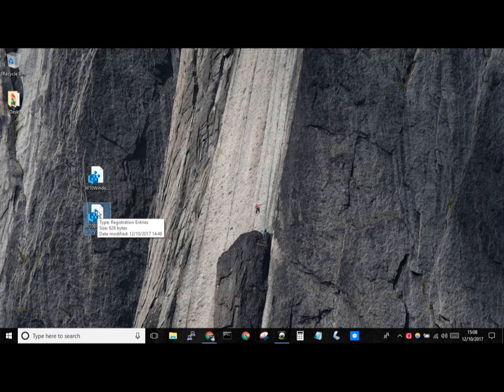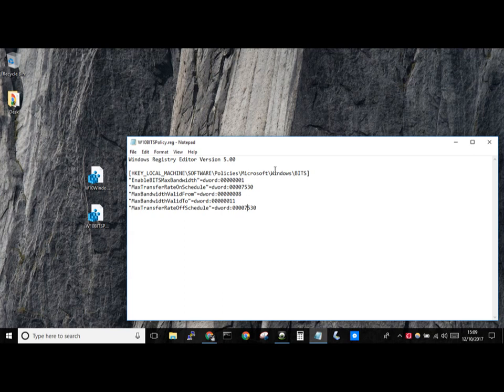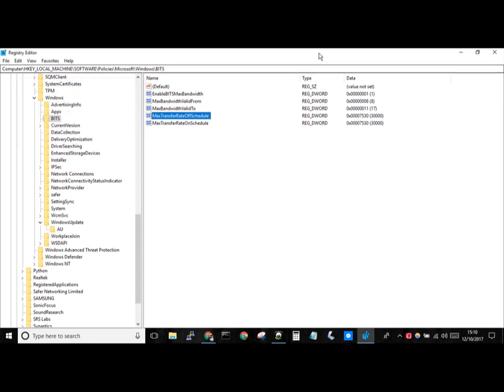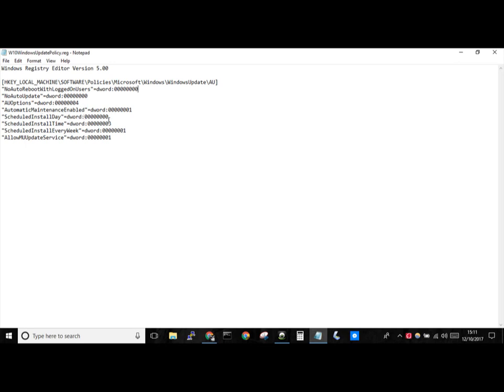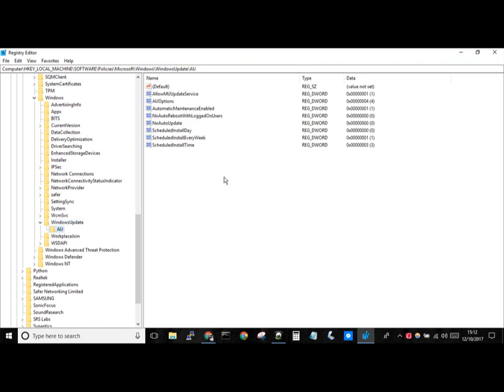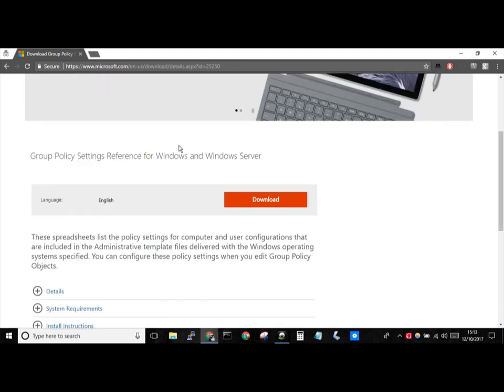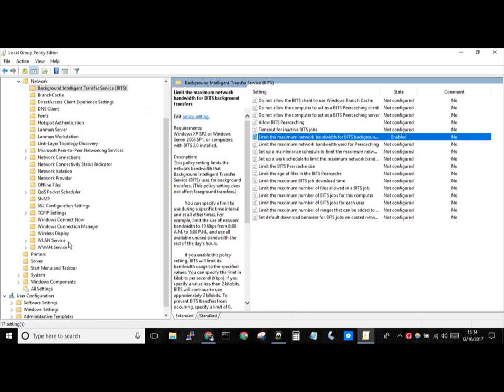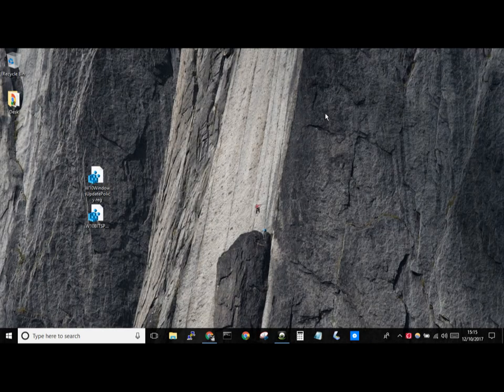Windows Updates: Limiting updates to 3AM, Limiting bandwidth downloading updates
If you've had Windows, you may have been frustrated at how it seems to randomly intrude with updates, drag down bandwidth downloading updates when you are using the internet.

In this video, I show you how to adjust your settings so Windows will only download updates using a small part of your bandwidth, and apply those updates at 3AM, waking your computer then if necessary.

For Windows 10 Pro or Home, this also works for older versions of Windows.